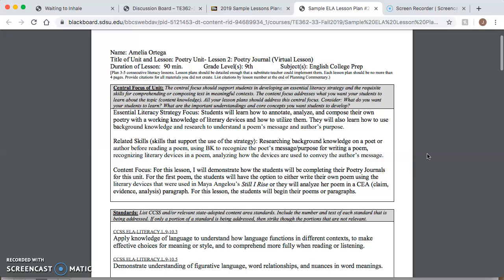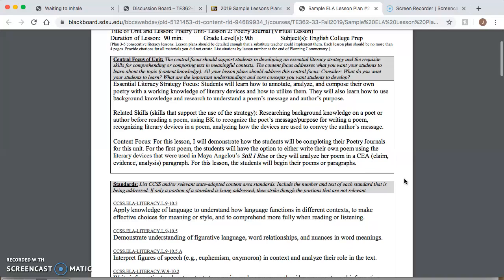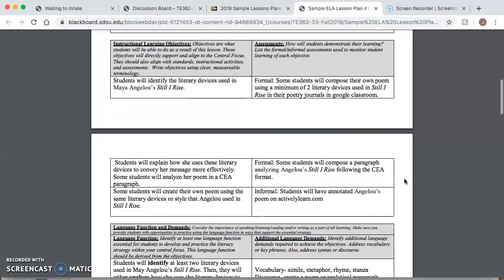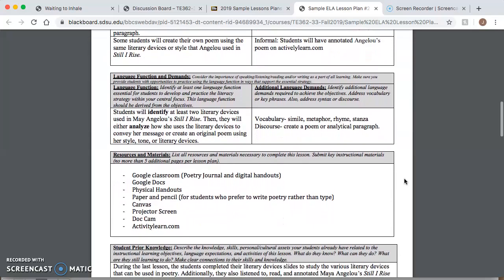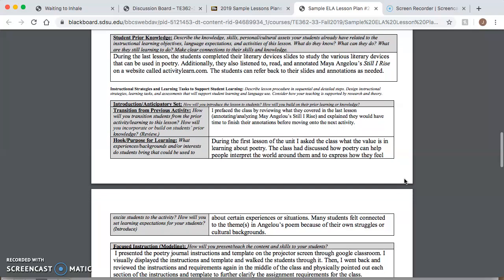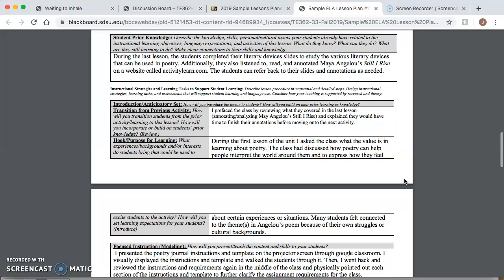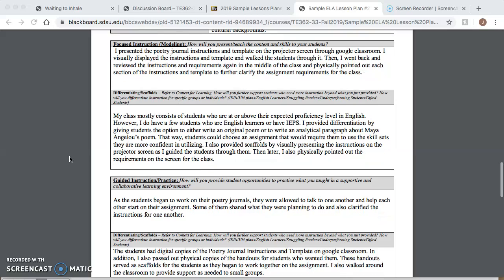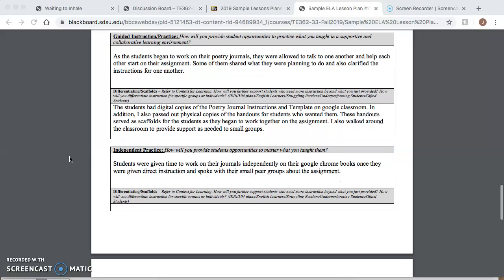SS-3SB Lesson Plan Template Review